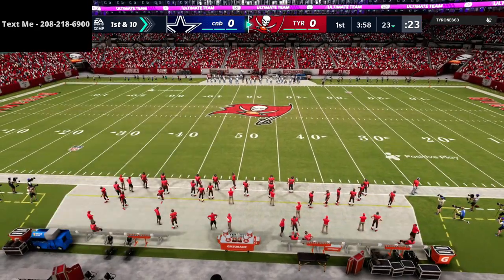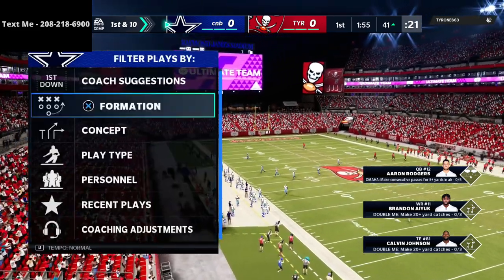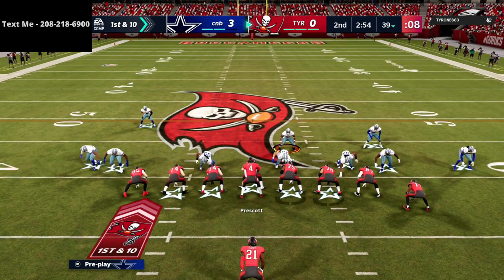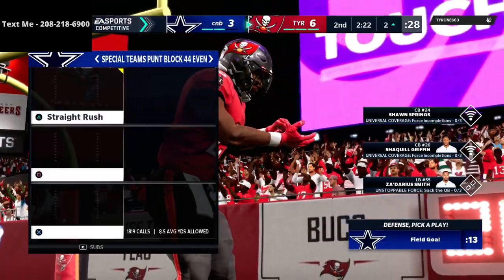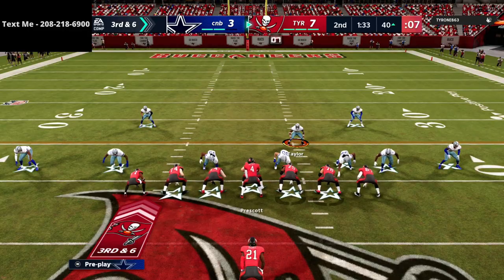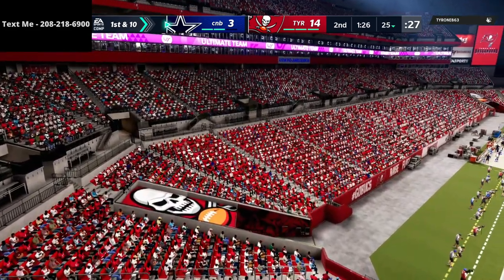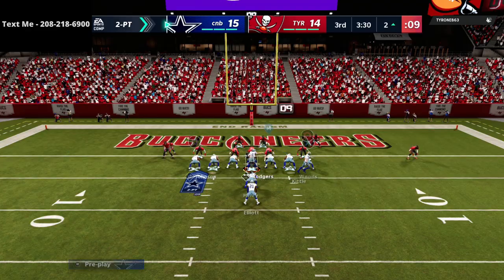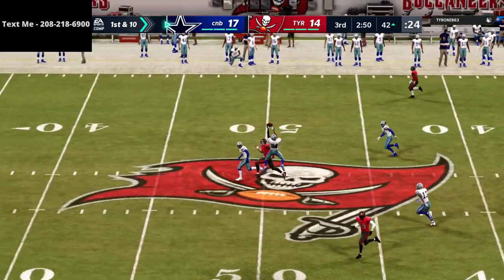Madden 21 - So....I Played Someone I Was Better Than And.....